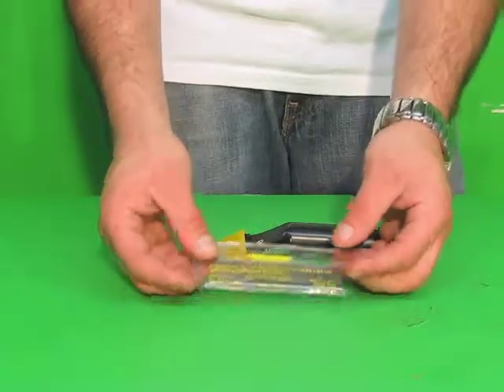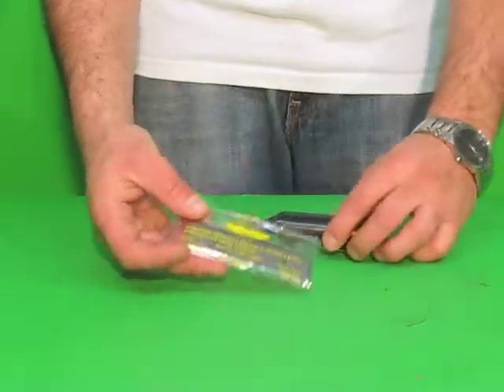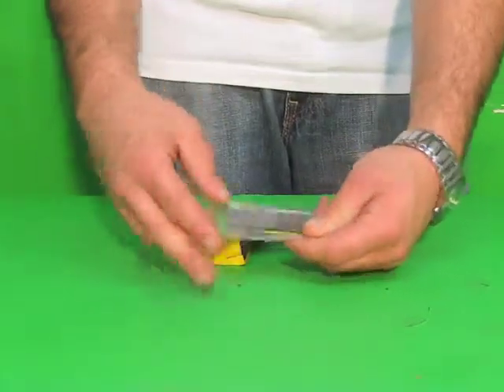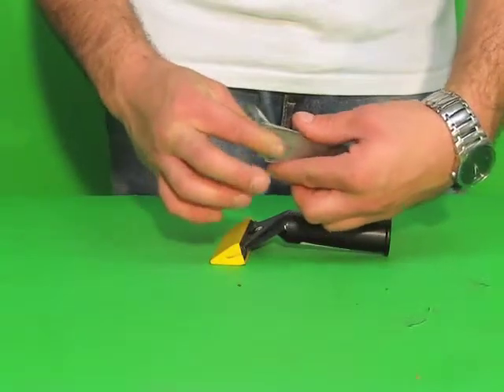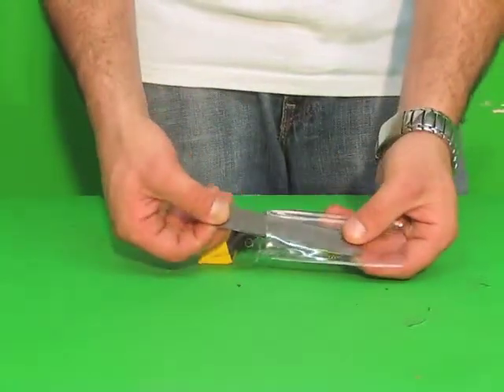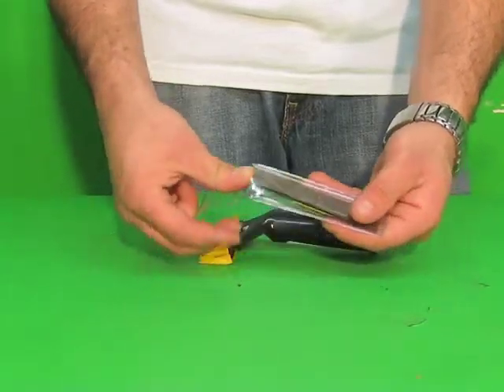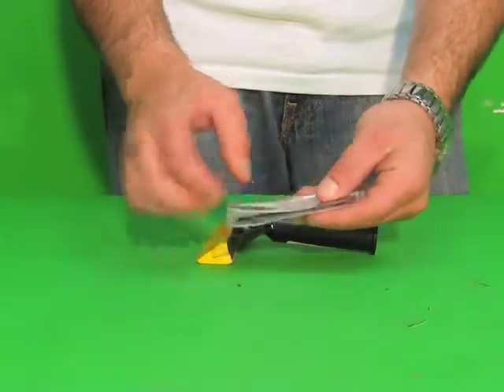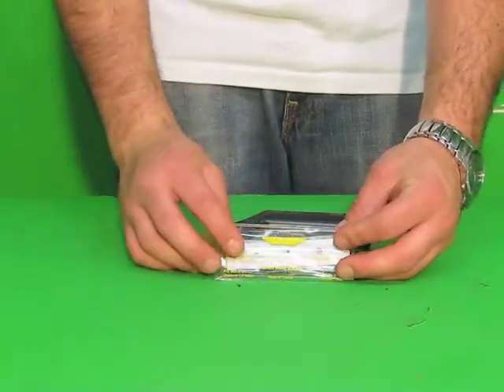Ettore Scrapemaster Replacement Blades